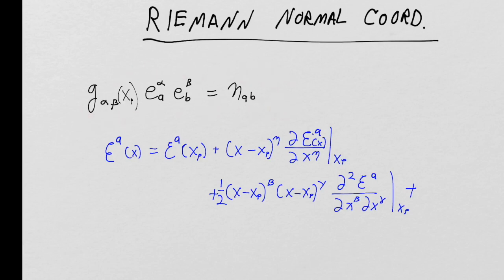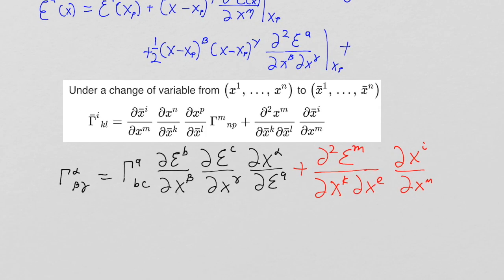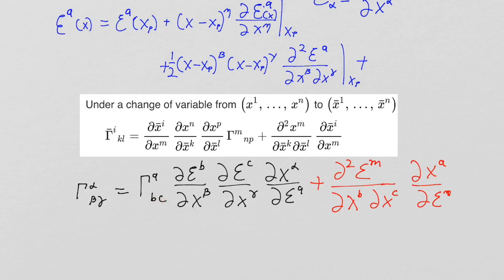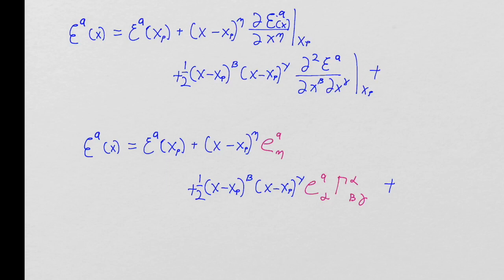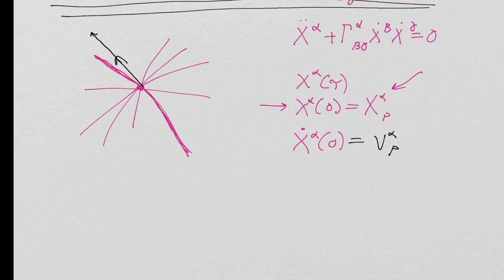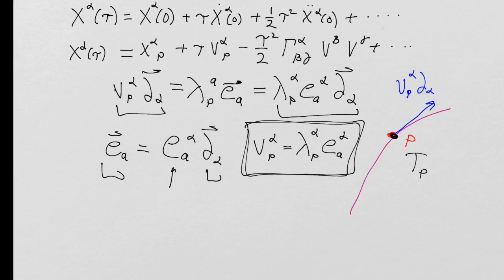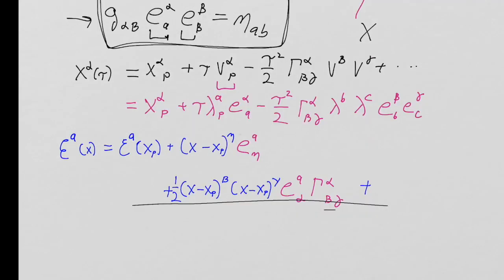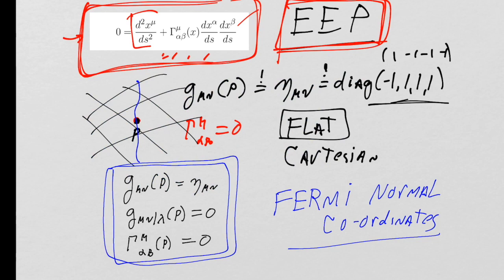What is General Relativity? Lesson 56 - Scalar curvature Part 5: More Riemann Normal Coordinates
In this lecture we re-work the Riemann Normal Coordinate formalism from the point of view of a coordinate transformation and leaning on the Einstein Equivalence Principle. We also point out why tensors are the critical mathematical objects for physical laws. Next, we will show how to use the RNC to generate simplified expressions for several key tensors and then we will use those simpler expressions to help us understand the curvature scalar.